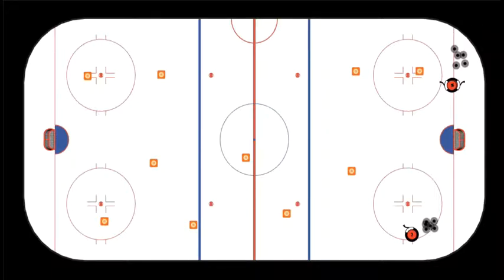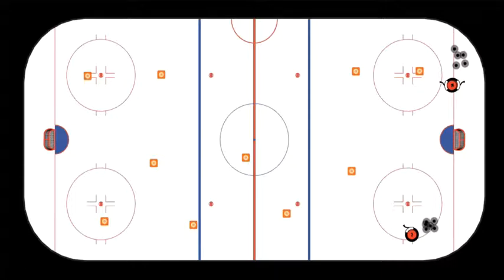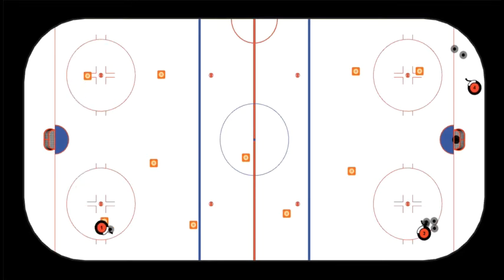3 Bart Simpson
This drill is a good one for working on tight turns where we want to use our edges, bend our knees and explode out of the turn with a quick crossover.

We also get a chance to work on long strides on the straight away and our quick release for a shot on net.